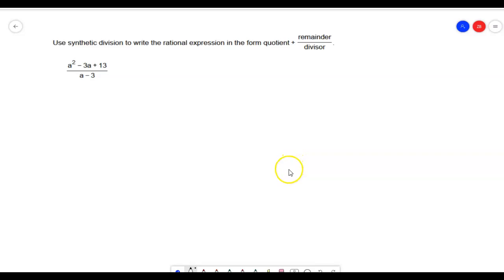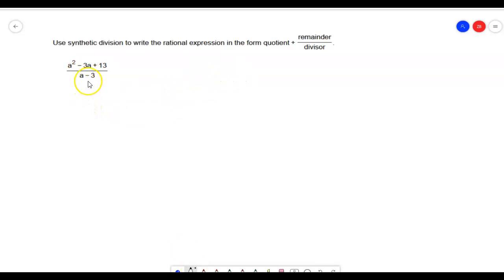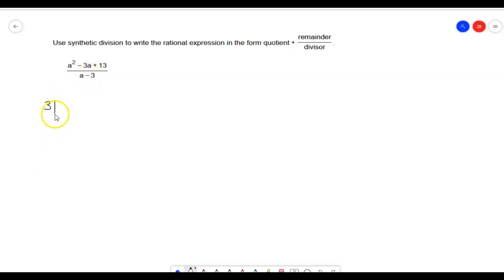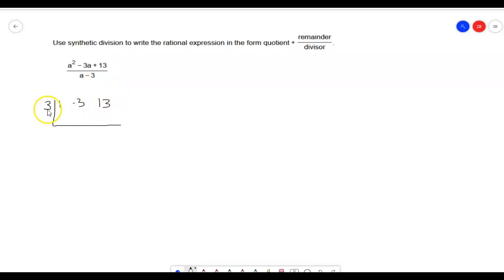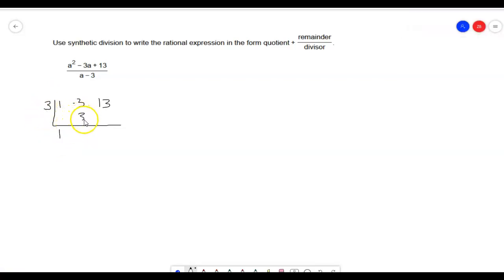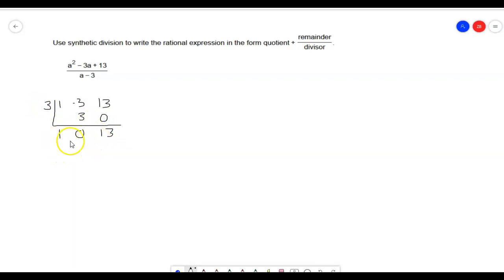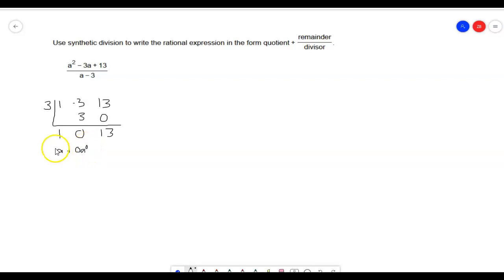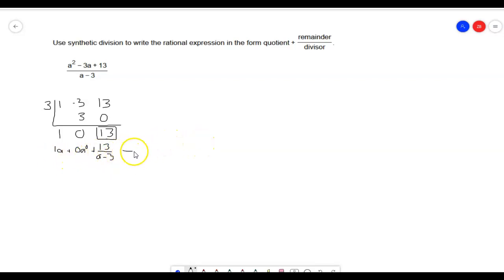MAT171 Section 3.2 #17